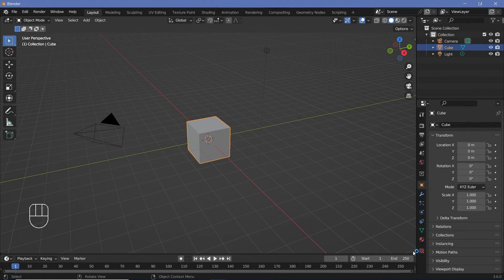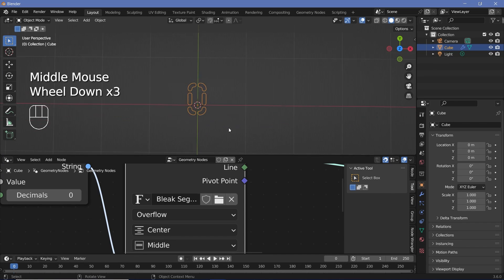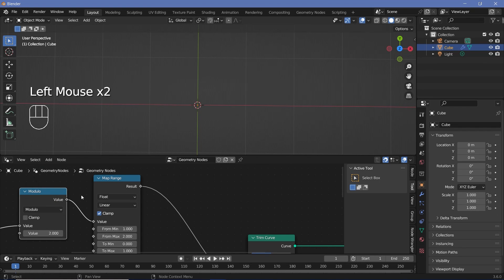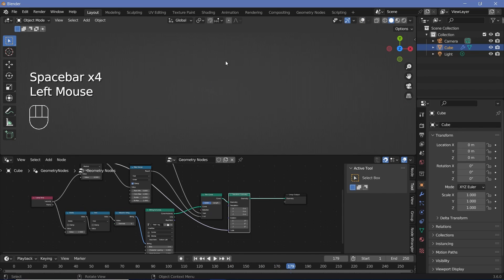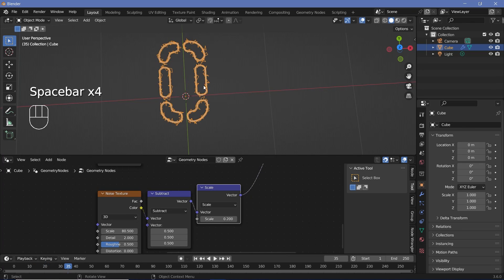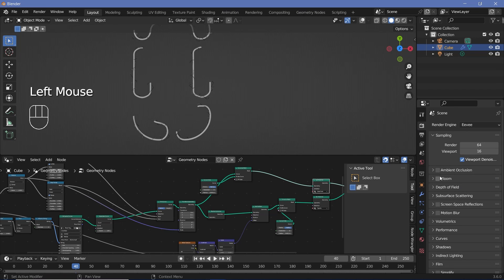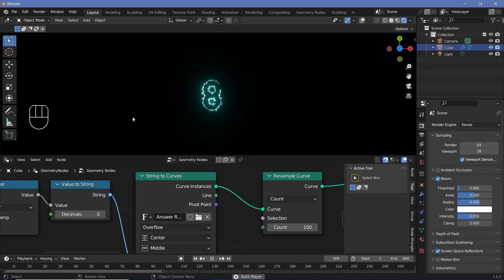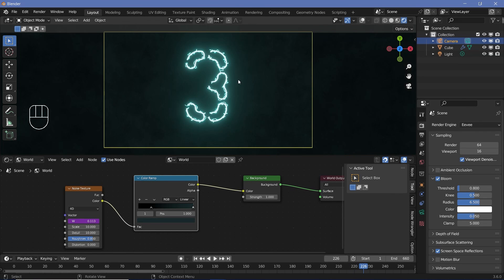Automated Count-down Animation with an Electric Effect - Blender Tutorial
I thought I would be using a sci-fi countdown video for tomorrow's video, but I ended up not using the animation. However, I still decided to show you all how easy it is to set this up and of course, it becomes far easier to change things up with this set up, allowing you to make many variations as and when required.

Definitely Check out the previous countdown effect as well because that one teaches you a lot about shader nodes as well.

Time-Stamps:

0:00 Intro
0:19 Automating the Change in Numbers
2:23 Automating the Appearance and Disappearence
5:54 Automating the Change in Scale
6:28 Giving the Curve some Thickness
6:54 Adding Electricity around the Numbers
10:09 Setting Materials
10:36 Defaults and Scene Set Up
11:47 Materials
12:29 Example with Another Font
12:48 Background
14:10 Camera Set Up
14:59 Final Renders / Outro

External Assets:

Nil/-